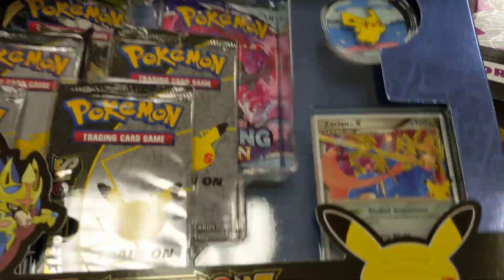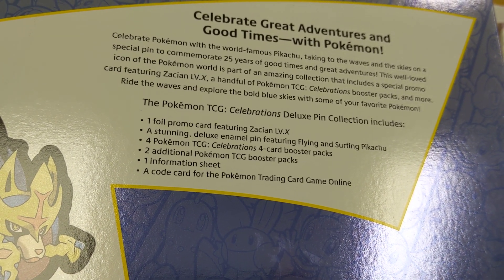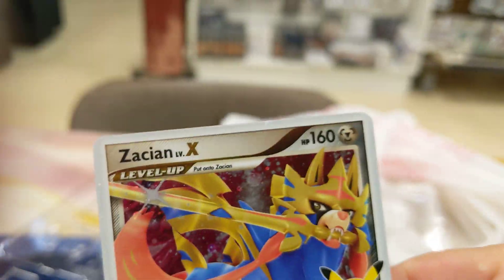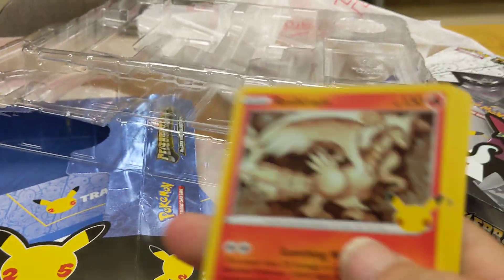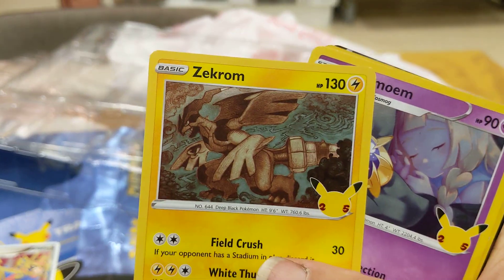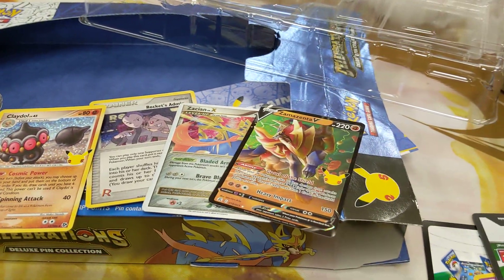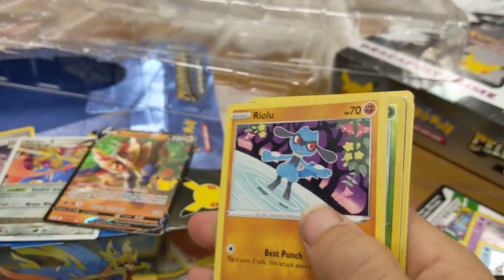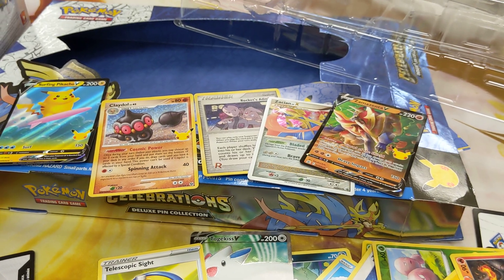Rebeltina Opens: A Pokemon Celebrations Zacian Lvl. X Box | Celebrations Marathon #2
Today on our (occasional) marathon look at the new Pokemon Celebrations set, we take a look at a Zacian Lvl. X box, have a look at one of the most unique Pokemon pins ever, and pull some really cool stuff.

If you liked this trip down memory lane, you know what to do!